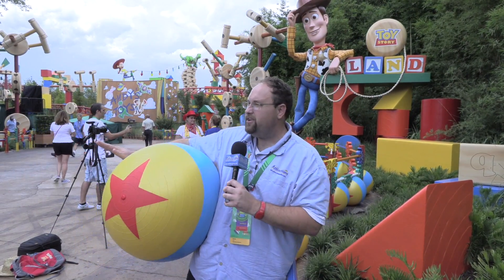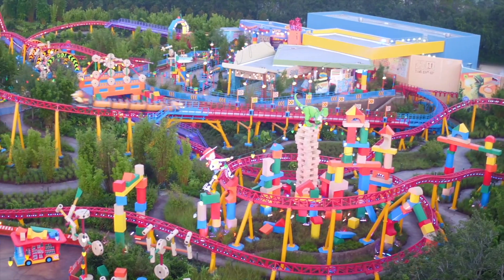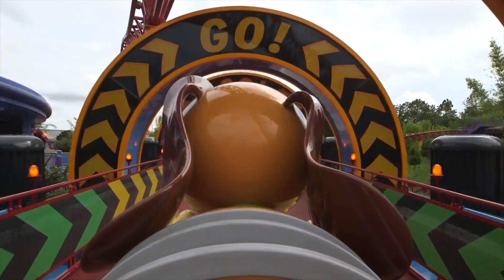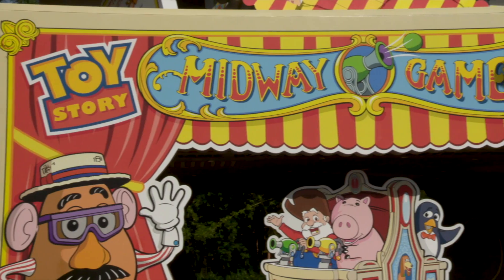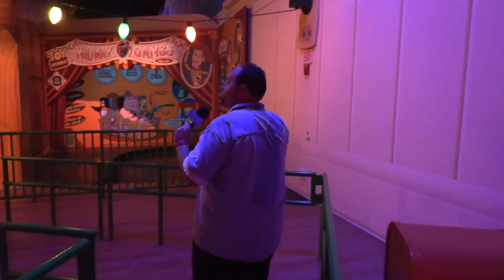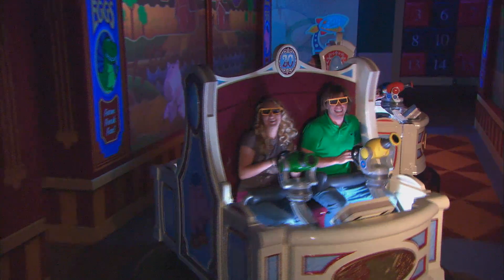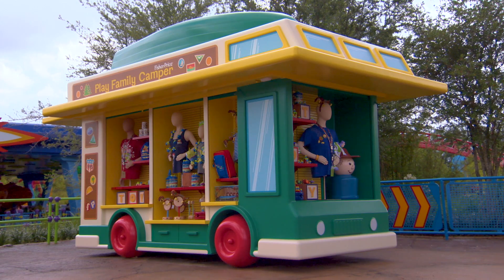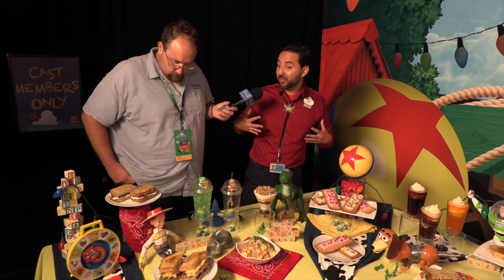Overview of Toy Story Land at Disney’s Hollywood Studios - Rides, Food and Merchandise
We've combined all of our Toy Story Land coverage from The Attractions Show into one video, giving you a look inside the new land's rides, food, merchandise and more!

Attractions Magazine covers all the best theme parks and attractions. Don't miss our shows here on YouTube.
Our featured show is "The Attractions Show"! Look for a brand new episode each Thursday morning.